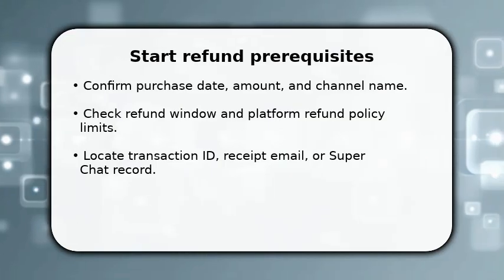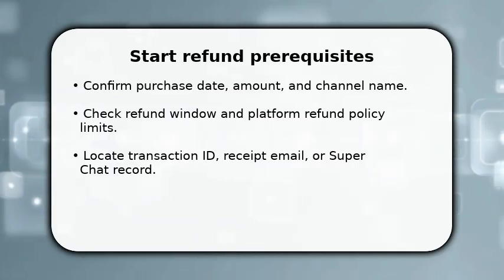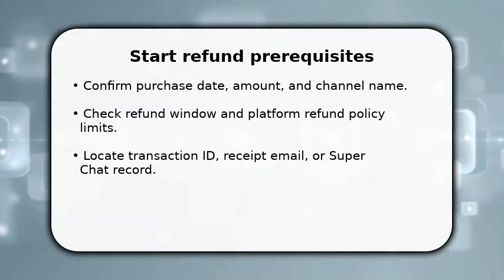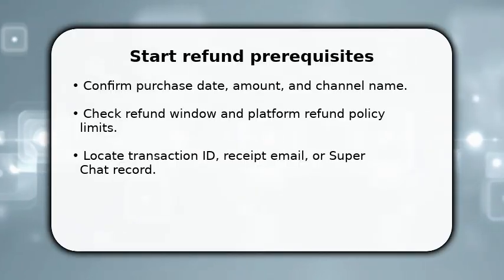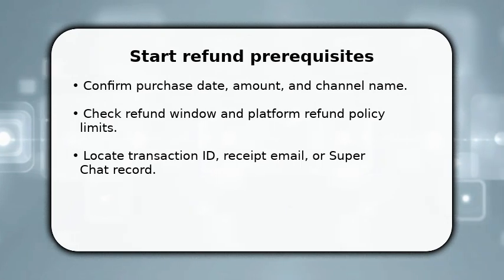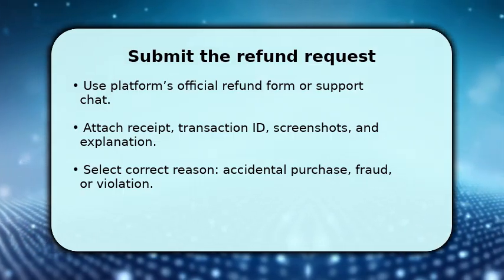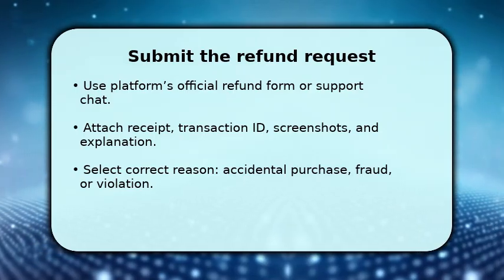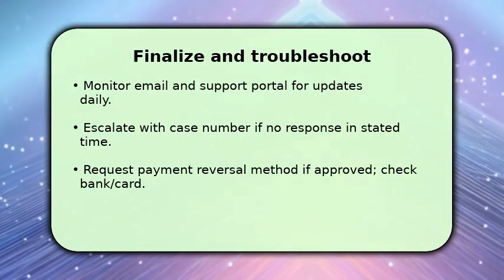How to Get Refund of Superchat - Step by Step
How to Get Refund of Superchat - Step by Step | 🔒 Surfshark VPN Deal — Stay private and secure. $1.99/mo + 3 Months Free ▸

Learn the step-bythy process to request a refund for SuperChat purchases. This video guides you through each stage, from identifying your eligibility criteria and navigating customer service channels to submitting proof of purchase.

SuperChat, refund procedure, customer support contact, eligibility checklist, submit receipt for refund, online chat assistance, return policy understanding, how-to guide SuperChat, requesting a reimbursement, step by step process